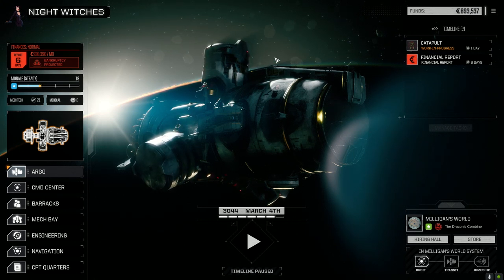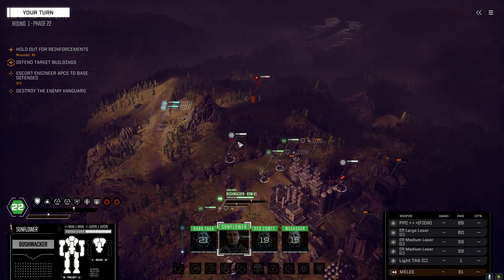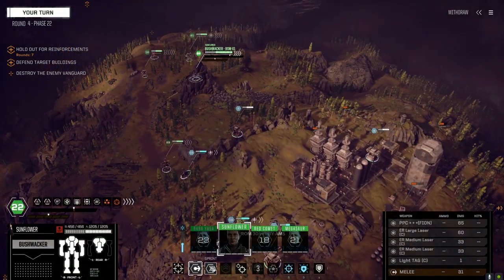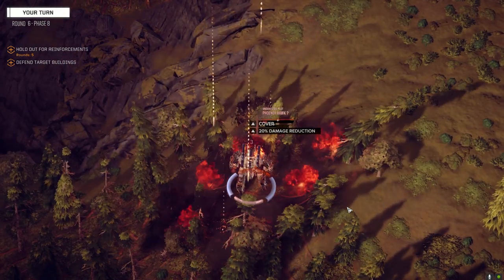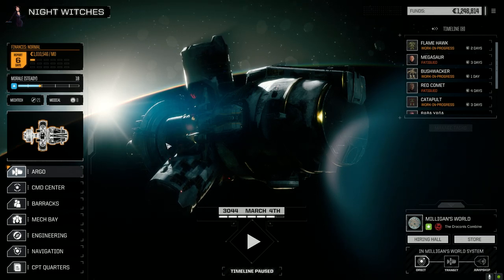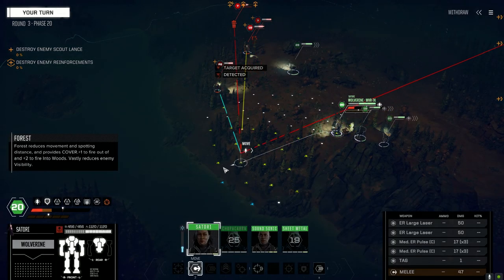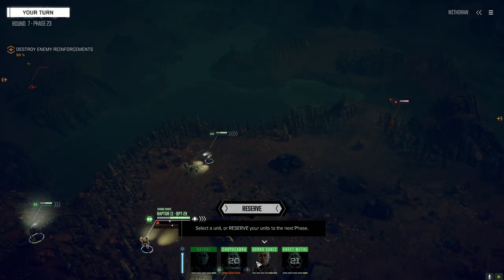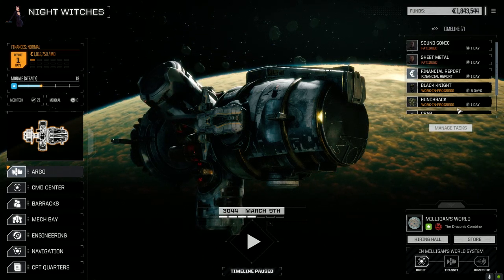Roguetech - Night Witches - Ep60